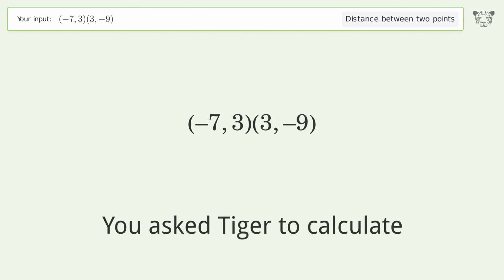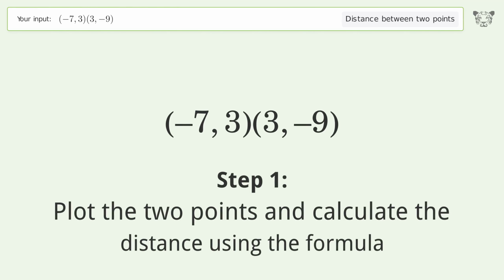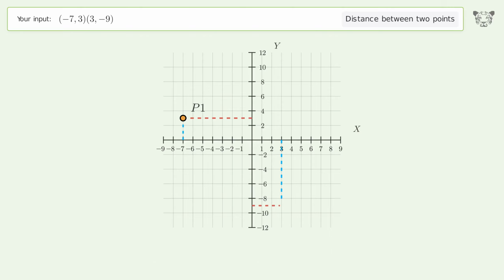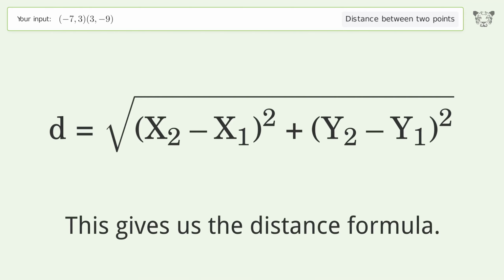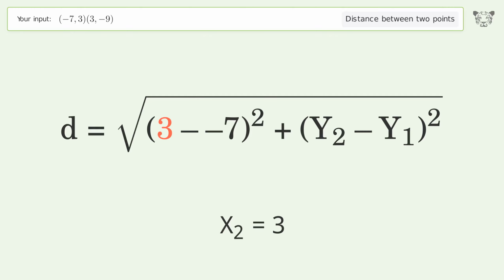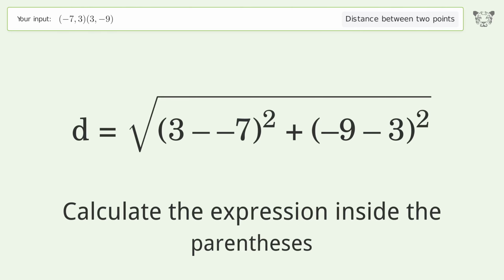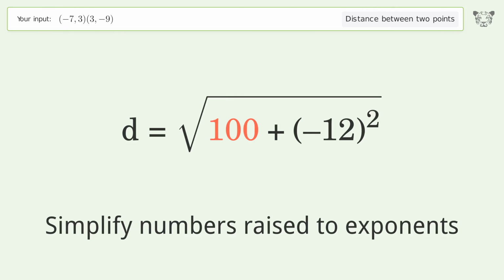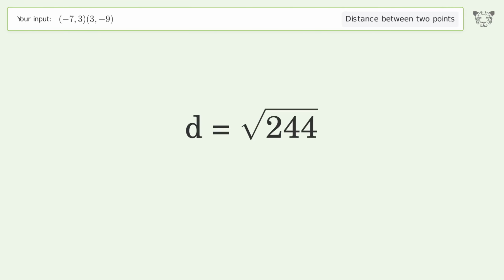Find the distance between two points p1 (-7,3) and p2 (3,-9): Step-by-Step Video Solution